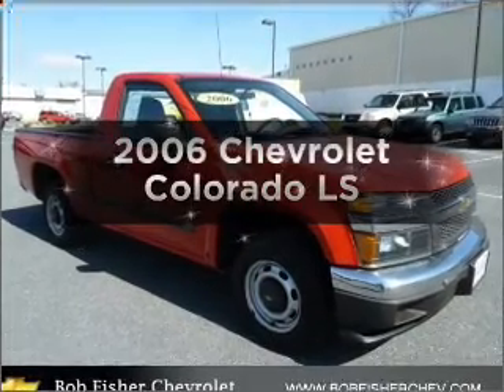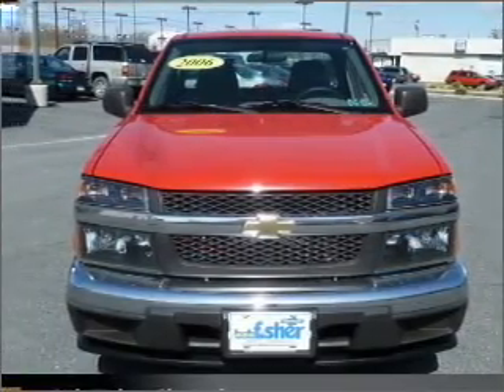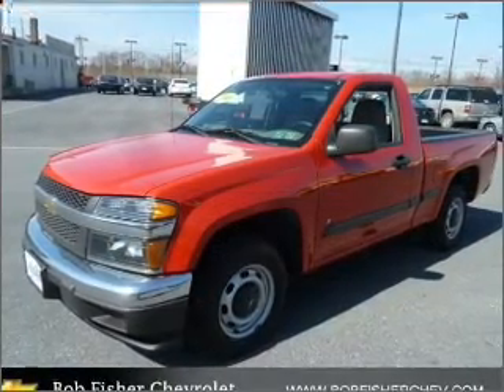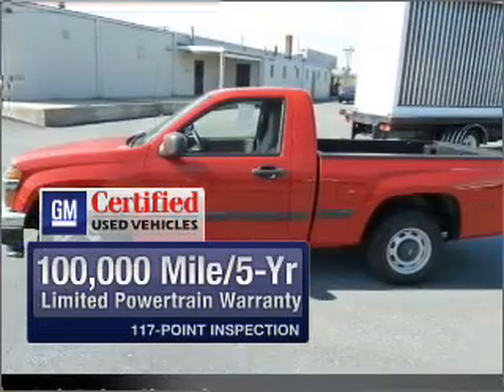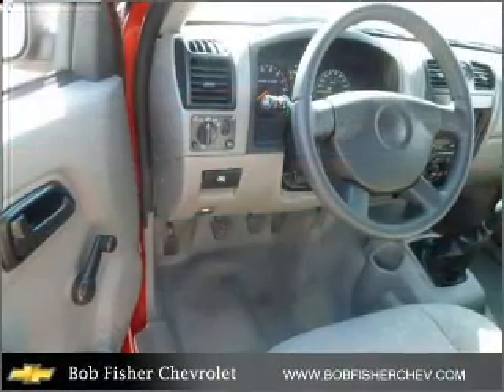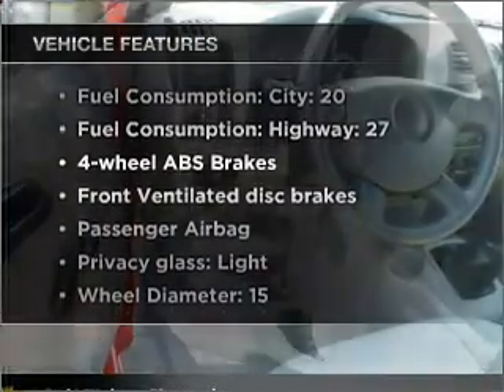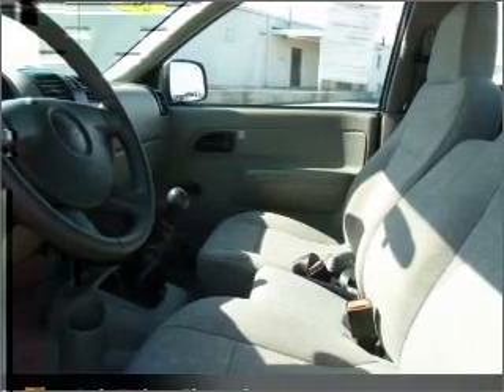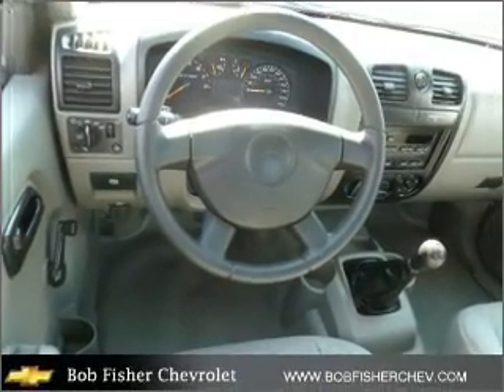2006 Chevrolet Colorado - Reading PA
Year: 2006
Make: Chevrolet
Model: Colorado
Trim: 111 2 WB
Engine: 2.8 liter inline 4 cylinder 16 valve
Transmission: Automatic
Color: Red
Mileage: 40777
Address:
4111 Pottsville Pike